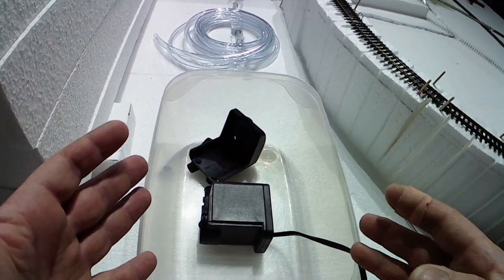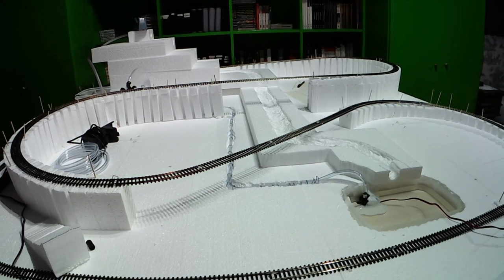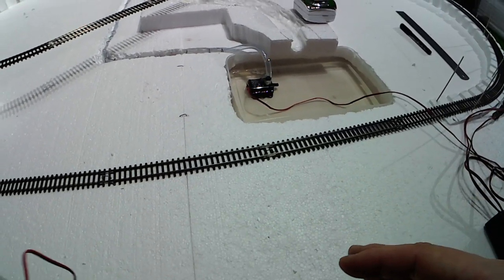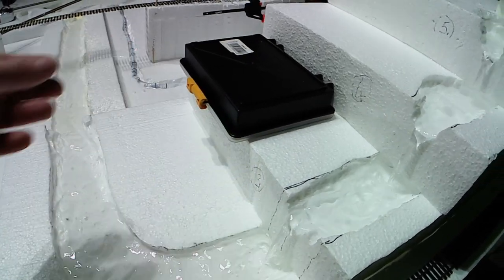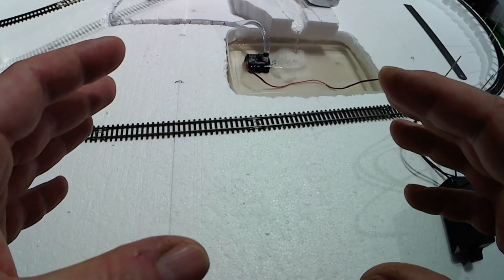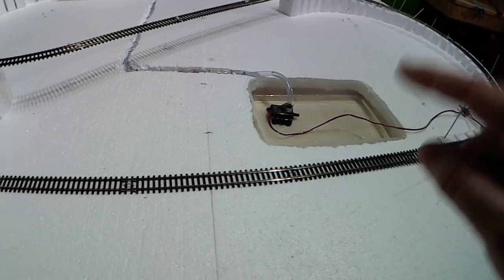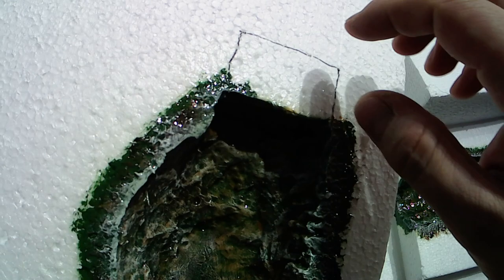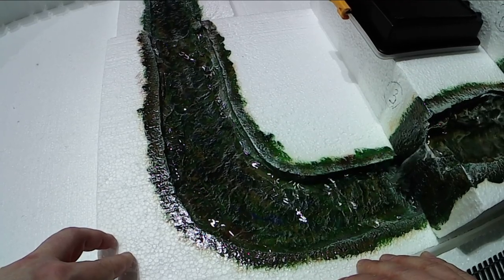Christmas Village Tutorial 2020 - Part 5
In this 5th part I test the waterfall and the river with real water.

Than I waterproof both before painting them.